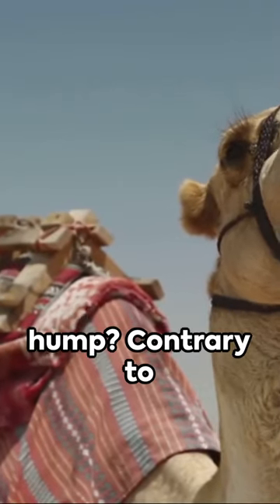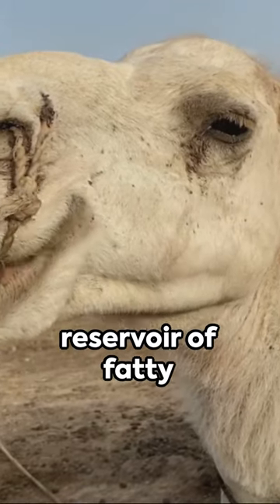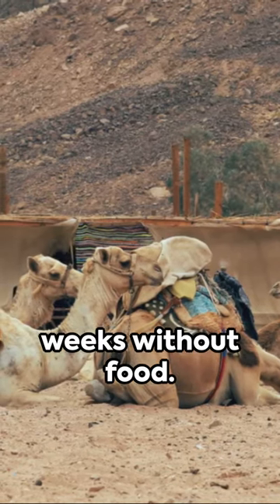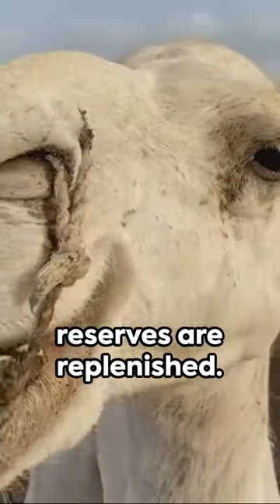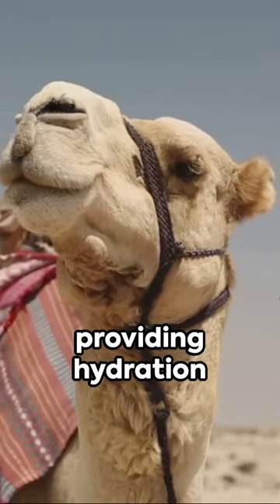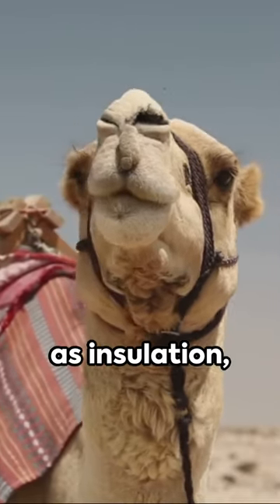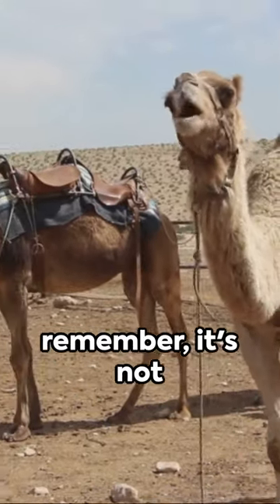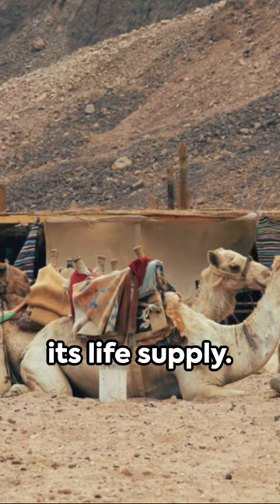Hump Secrets: What's Inside a Camel?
how to get water from camels hump
Embark on a journey of discovery as we unveil the mysteries hidden within a camel's hump! 🌍 Curious about the incredible adaptations that allow these majestic creatures to thrive in challenging environments? Click now to explore the surprising truths and gain a deeper understanding of nature's wonders!